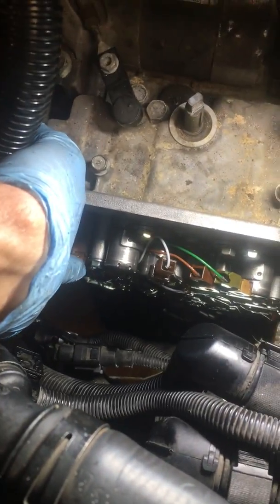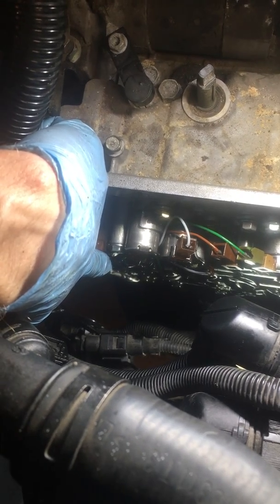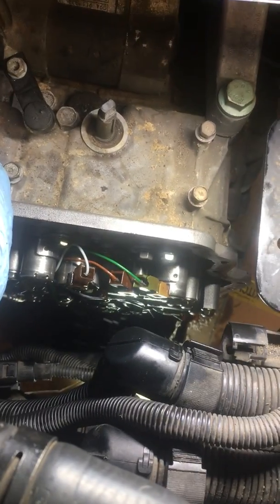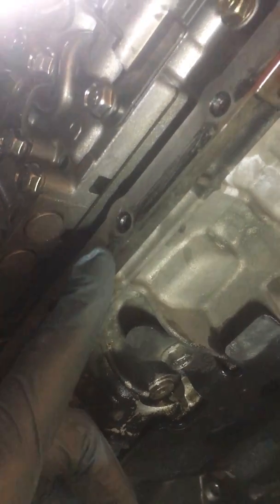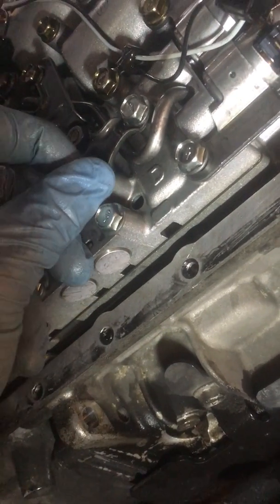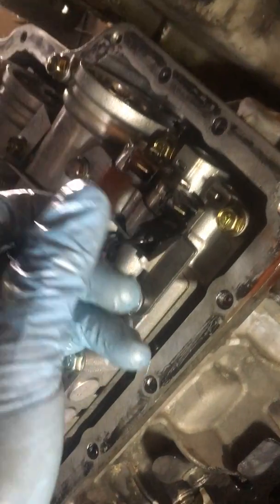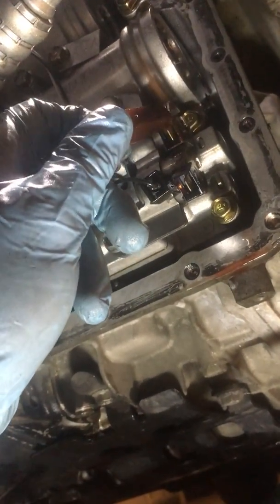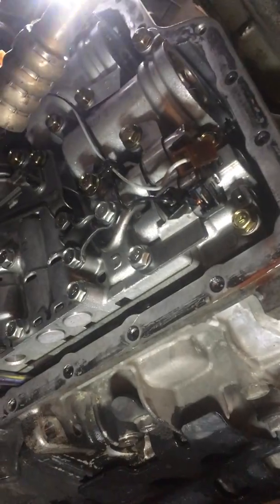09A Transmission Valve Body for MK4 Volkswagens With Tiptronic Transmission (Part 27)